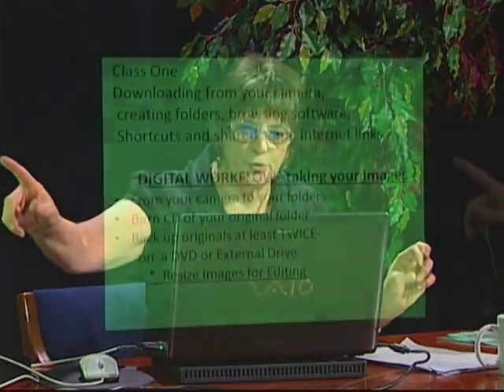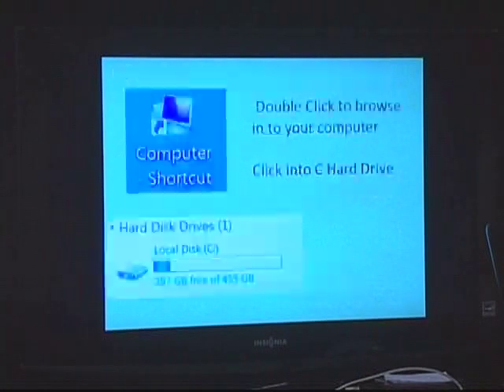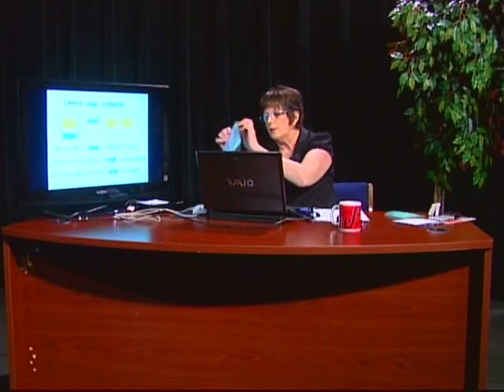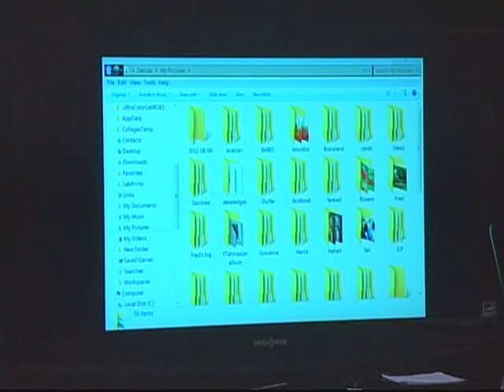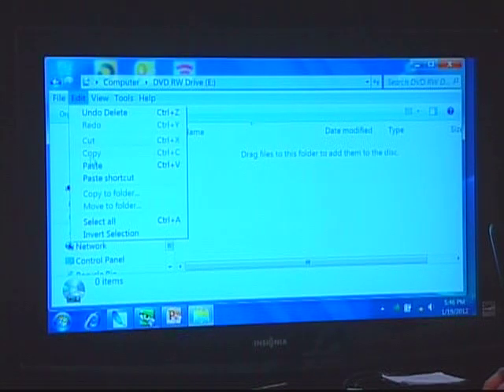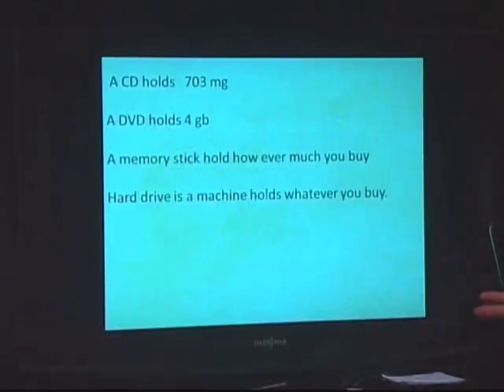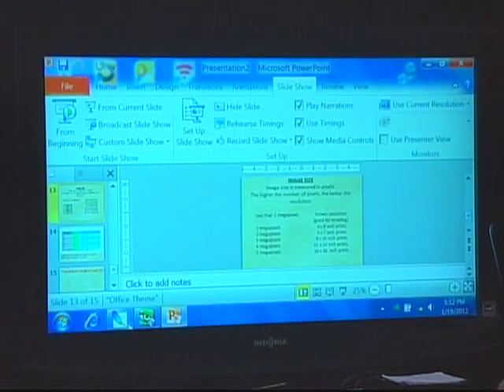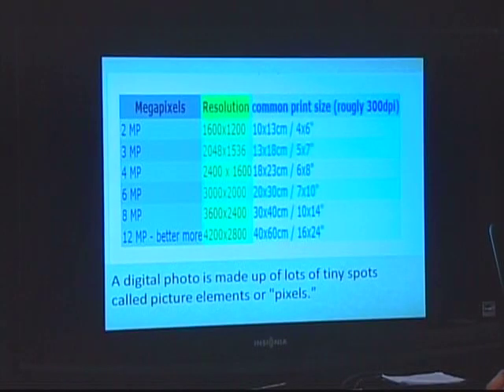#2 Back up your images & Image size.mov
Cable TV. Class 2